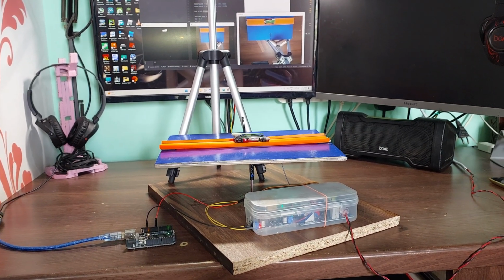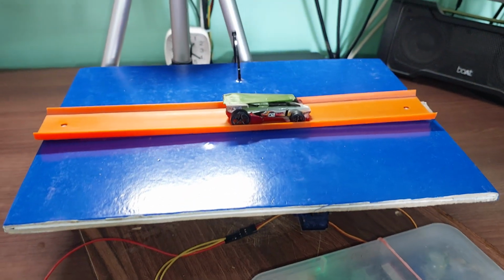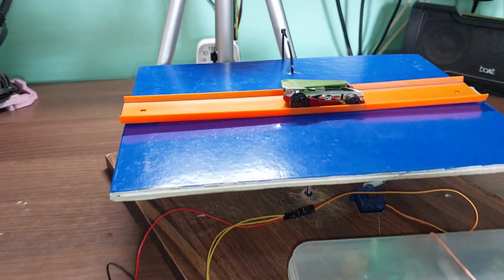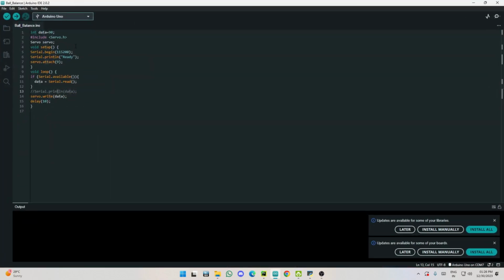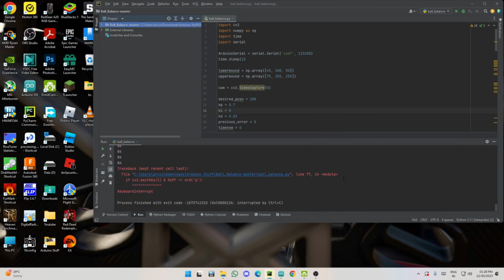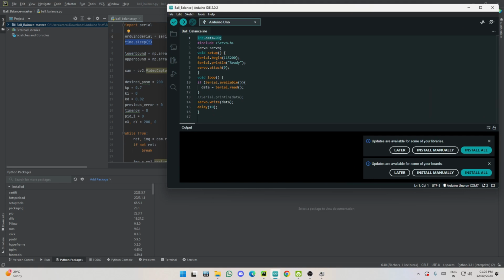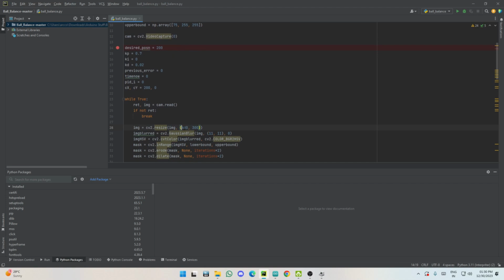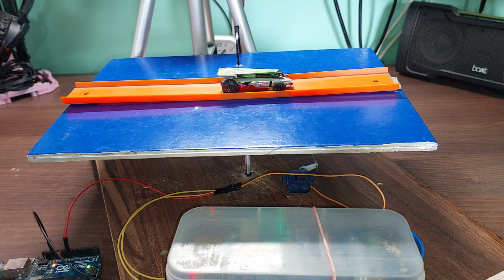DIY Python And OpenCV Based Ball Balancing Platform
Hello Friends,

DIY Python And OpenCV Based Ball Balancing Platform. This is 100% homemade with minimal tools and items required.